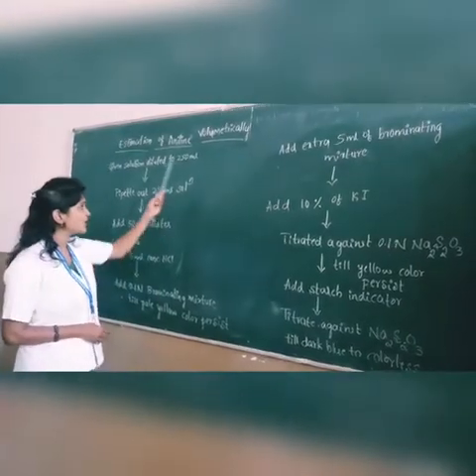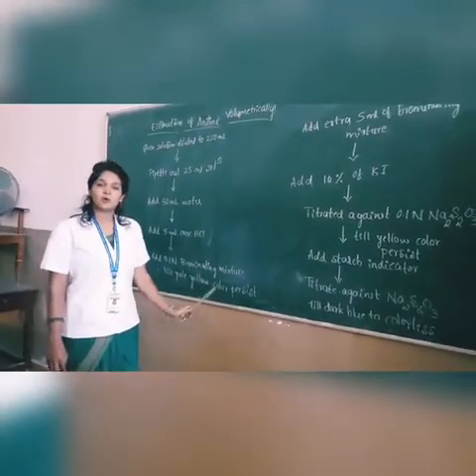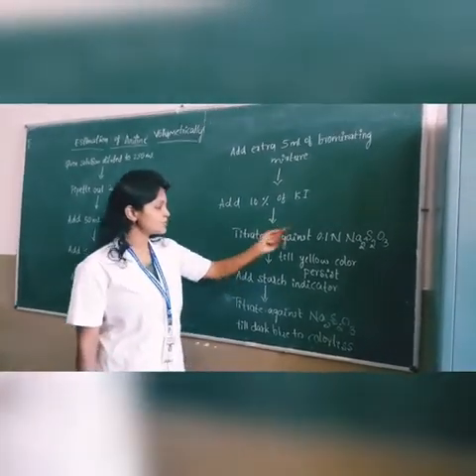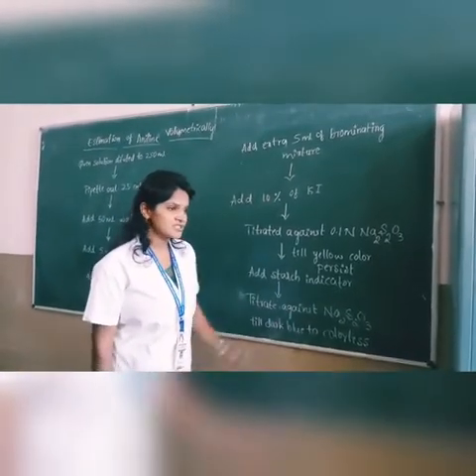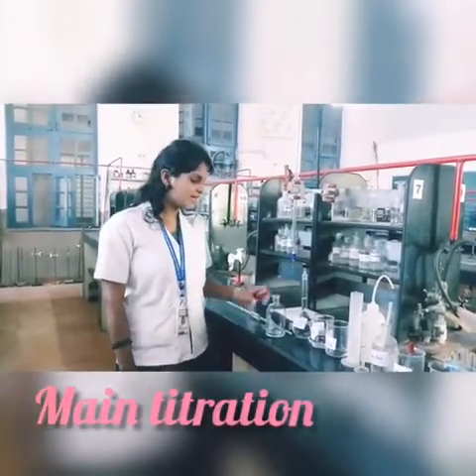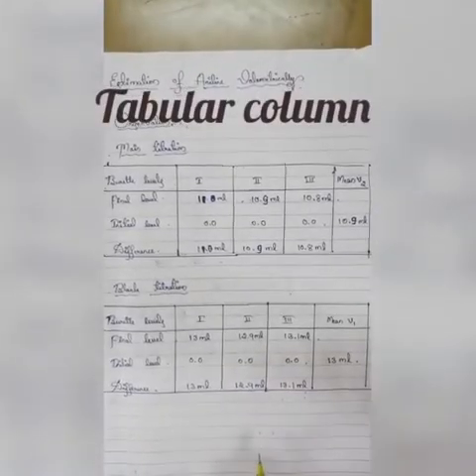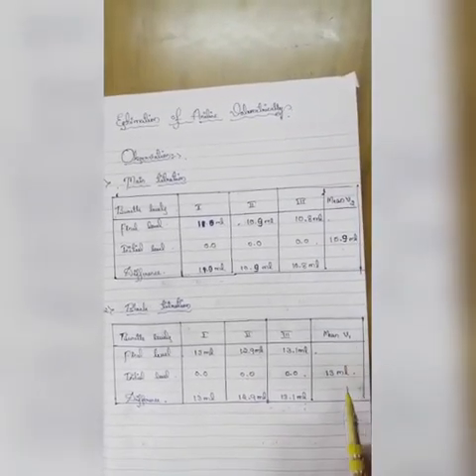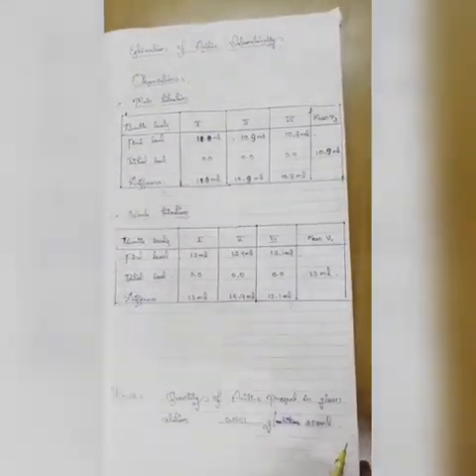Estimation of Aniline by Miss Archana.S.Joshi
Miss Archana.S.Joshi